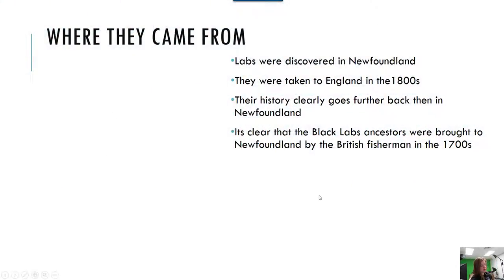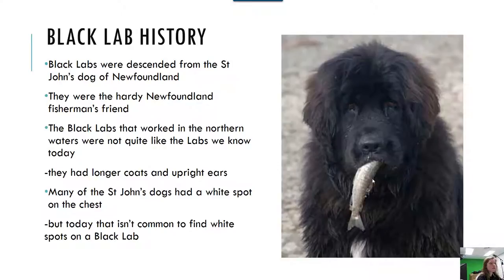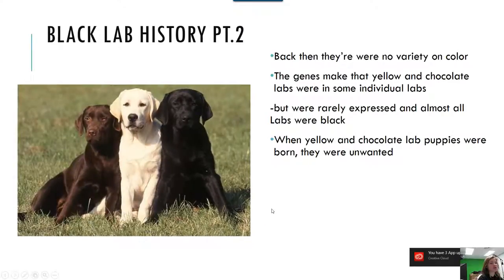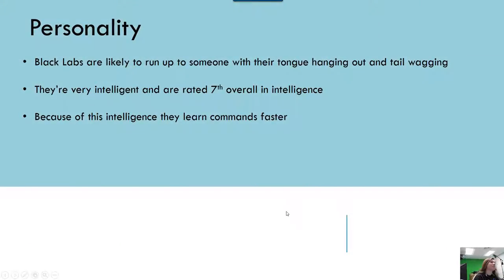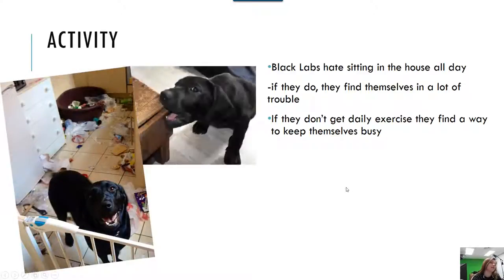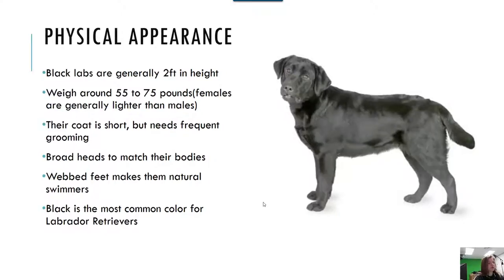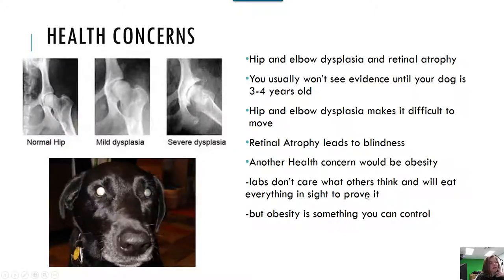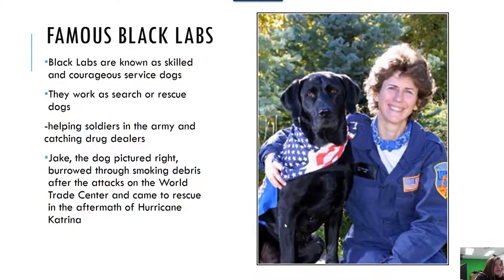Black Labs Dannyn